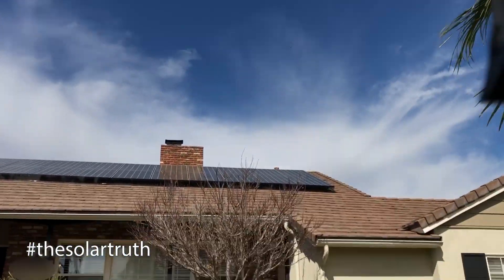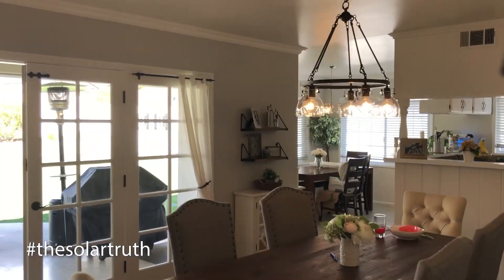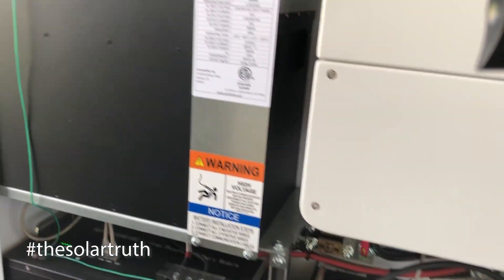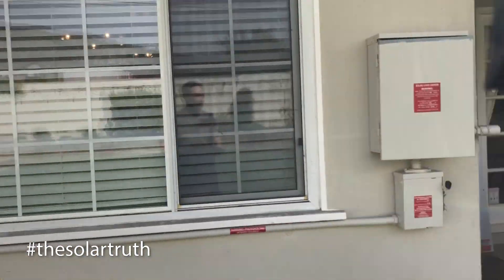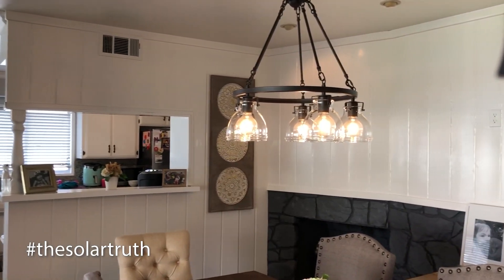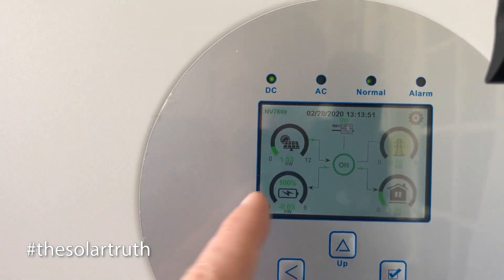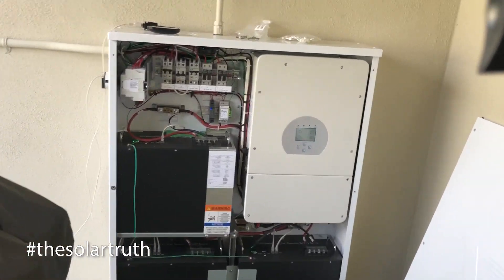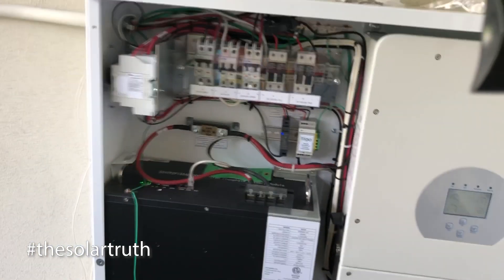Home Battery Backup System - Power Outage Demo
Home battery backup systems have come a long way over the years and can be a great addition for most homeowners with a home solar power system - especially as power outages continue to be a problem for Southern California residents. Adam with The Solar Truth demonstrates how seamlessly a NeoVolta NV14 would work by simulating a typical real-world power failure.

At the Solar Truth, we take a closer look at Solar and some of the misinformation surrounding solar panel installations, home backup batteries, and overall trends in the solar industry. Our goal is to debunk myths about solar technology, expose fraud, and shine the truth on the solar industry so you can make a more informed decision to go solar!